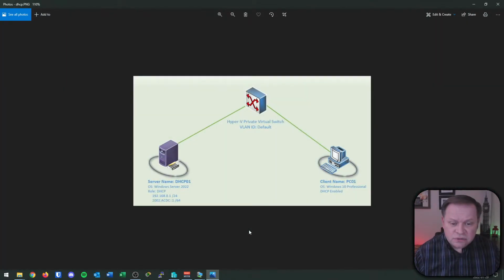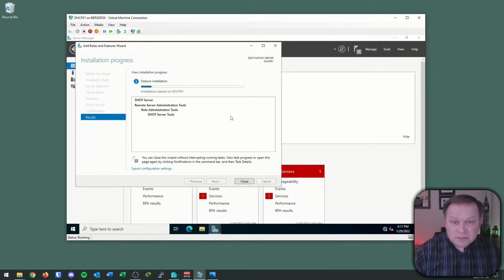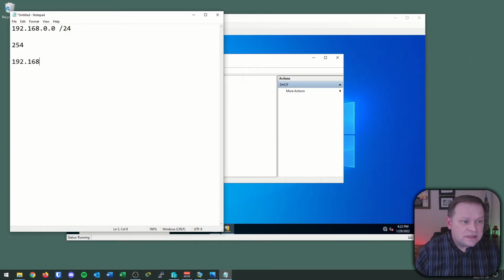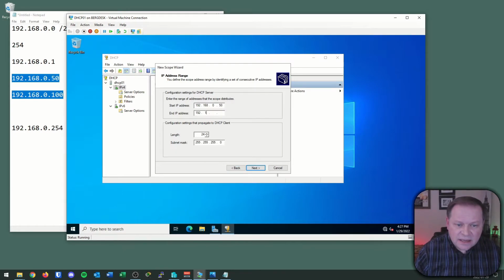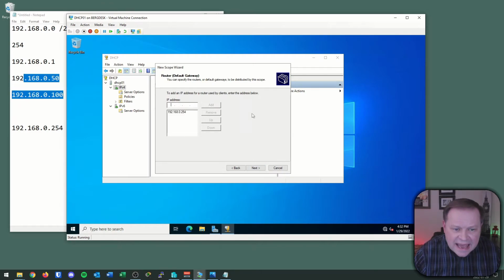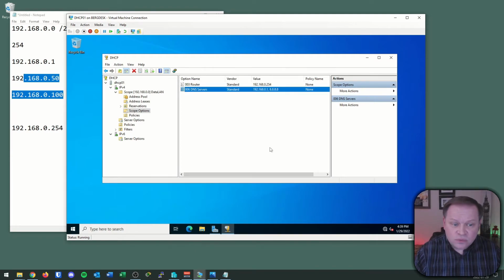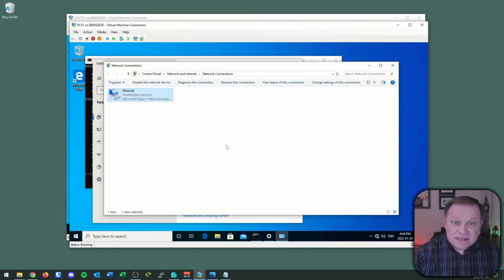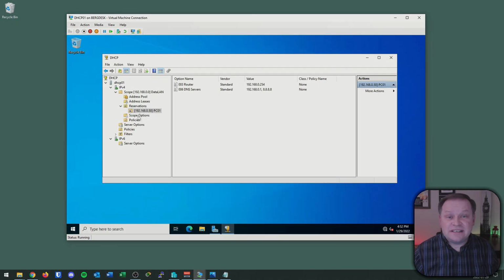Configuring Dynamic Host Control Protocol (DHCP) in Windows Server 2022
In this video, we configure a standalone DHCP server using a Windows Server 2022 virtual machine in Client Hyper-V. We review the complete configuration from deployment to verification, plus we take a careful look at designing a DHCP scope and the "DORA" protocol exchange process.

Time Stamps
00:00 Intro
00:57 Infrastructure Overview
02:08 Installing the DHCP Server Role
04:57 DHCP Post-Deployment Configuration
05:53 Accessing DHCP Configuration Manager
06:29 Deciding on a DHCP Scope
09:45 Configuring the IPv4 Scope
16:07 DHCP Configuration Manager Tour
18:20 Client Side Verification
19:39 DORA
22:29 Server Side Verification
23:01 Setting a DHCP Reservation